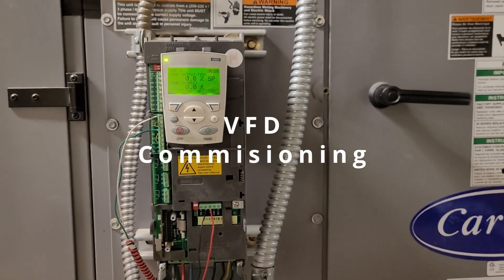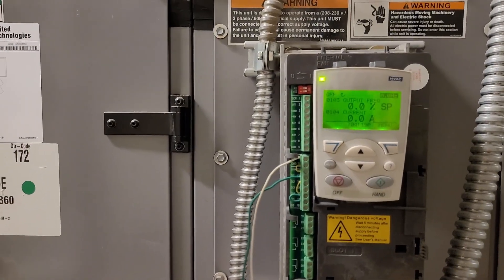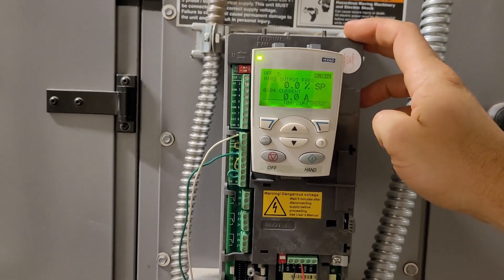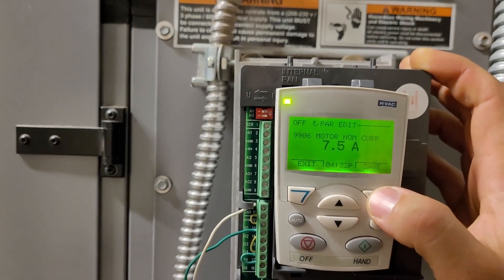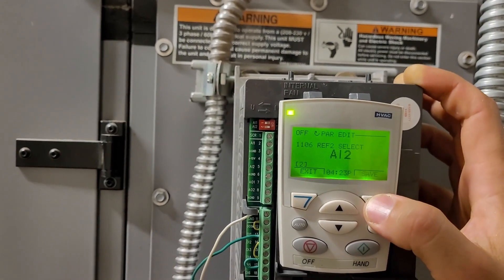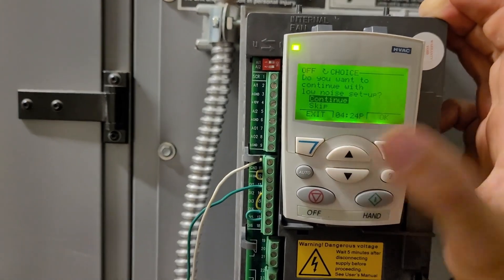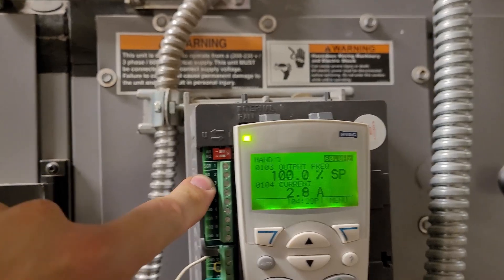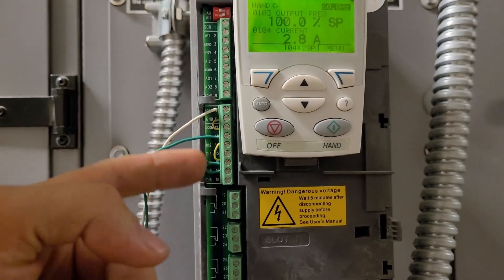VFD Commisioning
We'll Go over ABB Drive menus, control terminals, and which application to select that works easily with most building automation controllers.